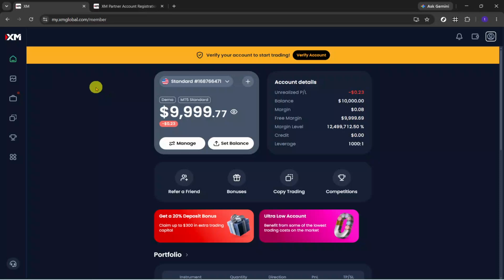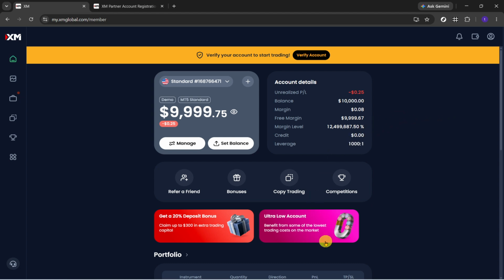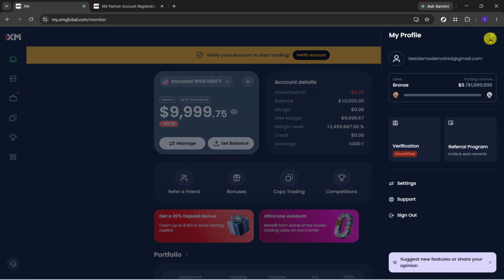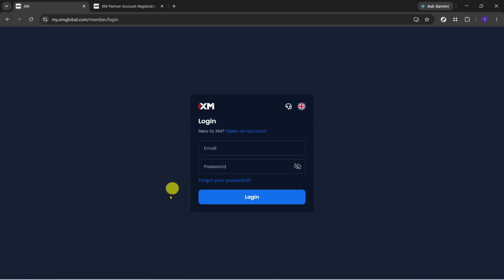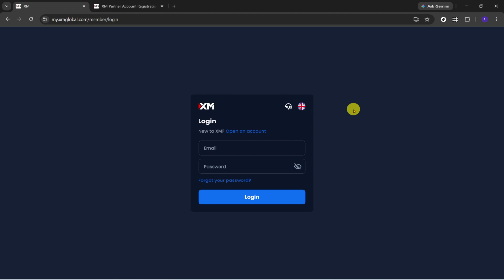How To Log Out XM Trading (2026) (Complete Guide)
Log out XM trading easily with this simple step-by-step tutorial. Learn how to log out XM, sign out of your XM trading account, and safely exit the XM app. This XM tutorial 2026 is beginner-friendly and helps you manage your account securely.